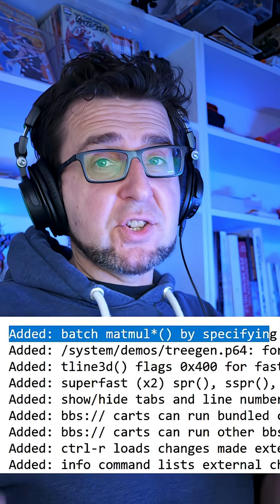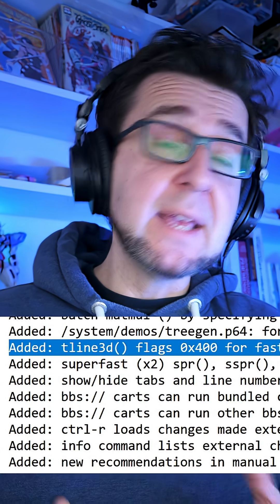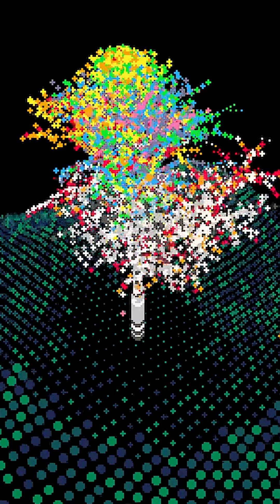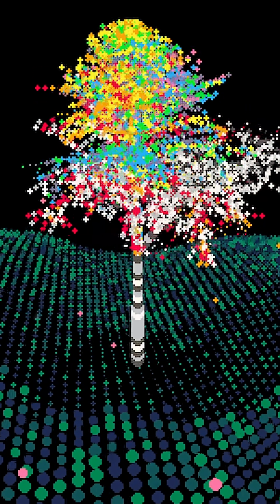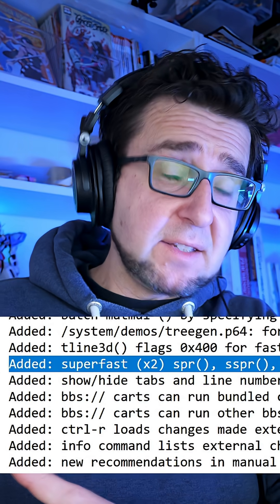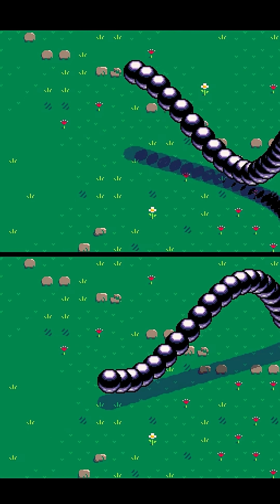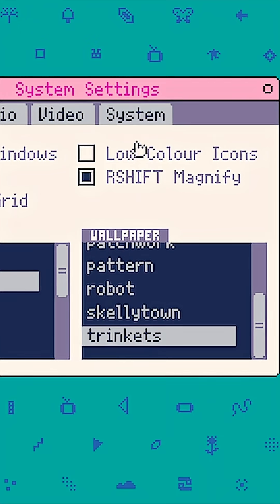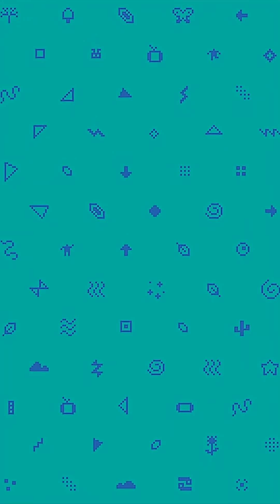Picotron 0.2.1 Adds Huge 3D Improvements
Picotron 0.2.1d has been recently released!